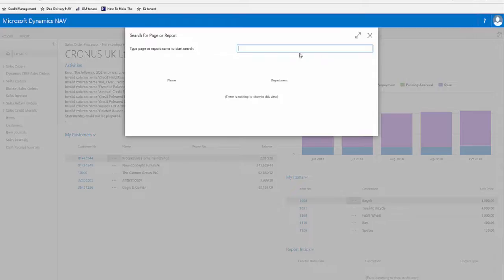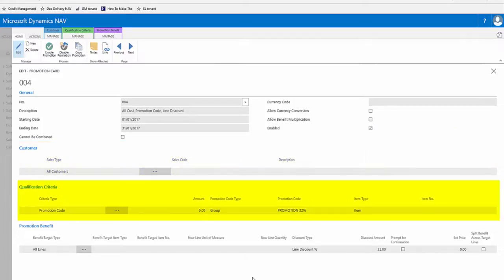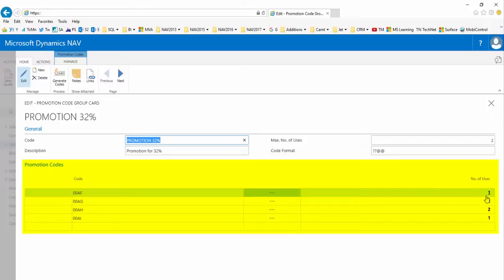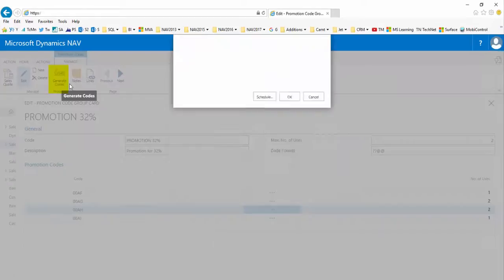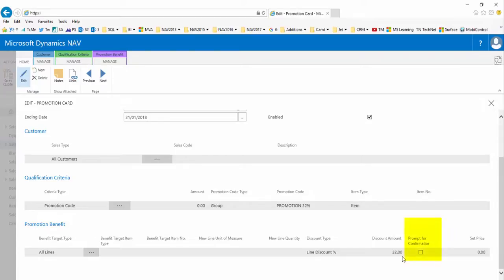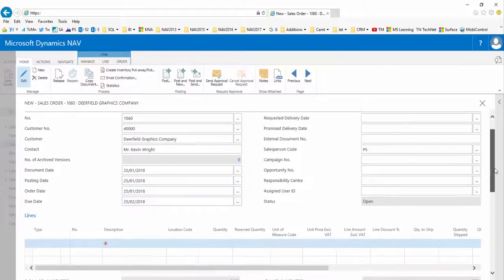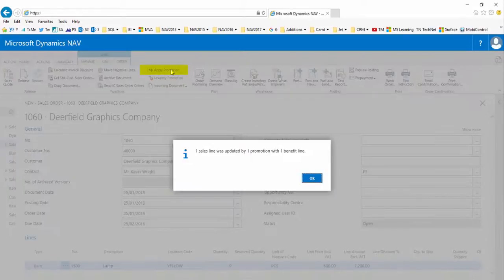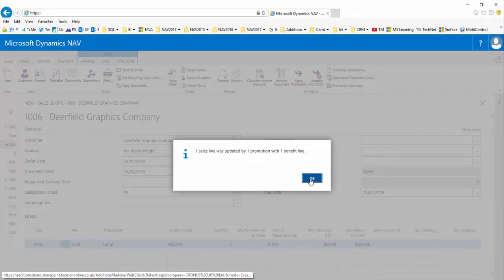Using the Promotions Addition for Microsoft Dynamics NAV Example 4 Promotion Codes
The Promotions Addition from Technology Management allows you to define promotions on your products such as Buy One Get One Free (BOGOF) and Buy one get one half price. You can also create single or multiple use promotion codes and time limited offers. You can define the promotion offer, set which customers it can apply to and define qualifying criteria.

This Addition forms part of a group of sales focused Additions called “Sales Order Enhancements”, which can be purchased as a group or individually. We offer a wide range of additional functionality to meet business needs, these are polished products that give you that ‘extra’ without the need for expensive custom development, as Additions for NAV 2013R2 / NAV 2015 / NAV2016 and as Extensions for NAV 2017. For more information on our range of Additions, please see our

This video is part of a sequence introducing this Addition for Microsoft Dynamics NAV 2016, the full playlist can be found at:
This playlist is part of a range of videos providing NAV end-user training from Technology Management to get you started by exploring the key features in bite-sized chunks.